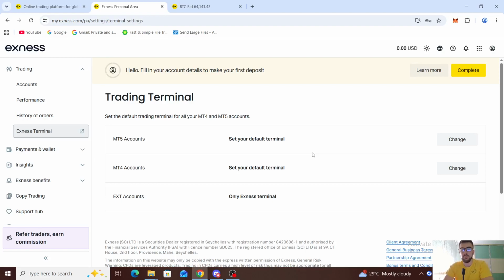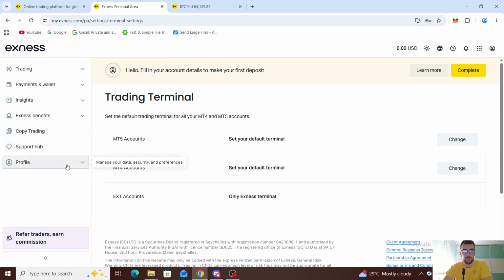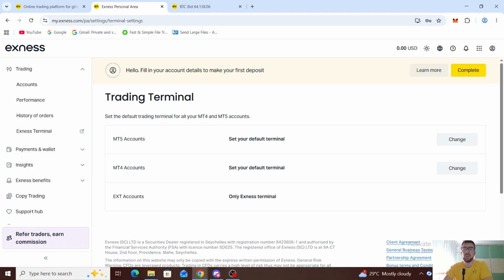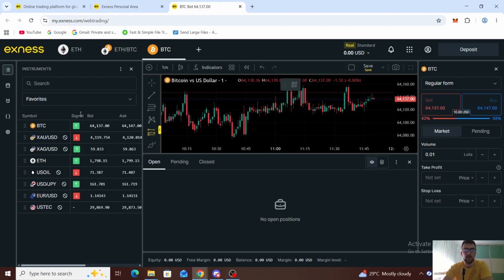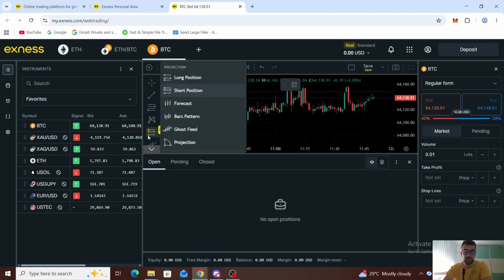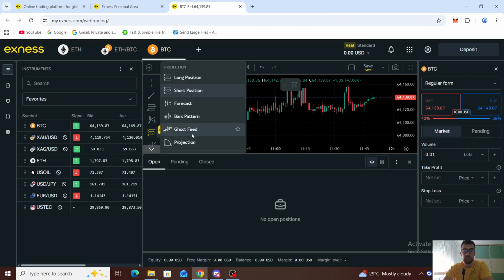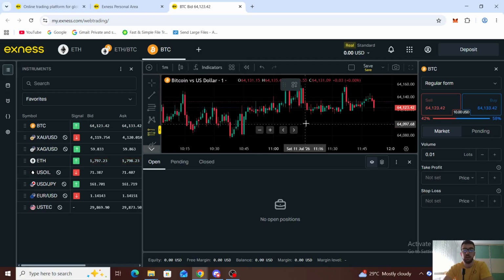How To Add Long and Short Position Tools in Exness Chart (Easiest Way)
In this video I will show you How To Add Long and Short Position Tools in Exness Chart. It would be good if you watch the video until the end so that you don't miss important steps.